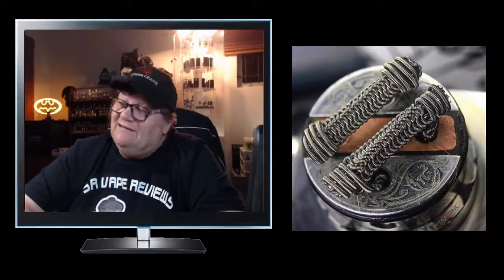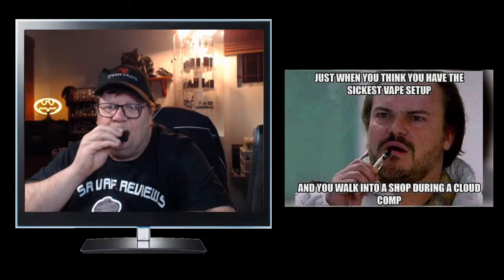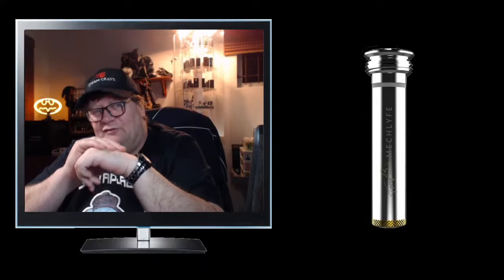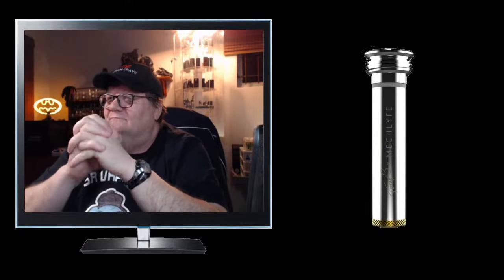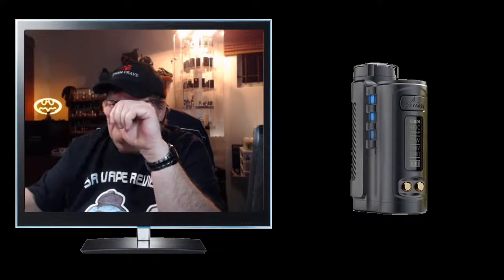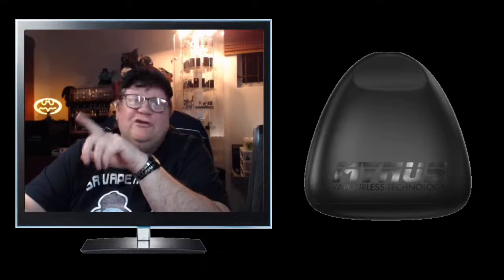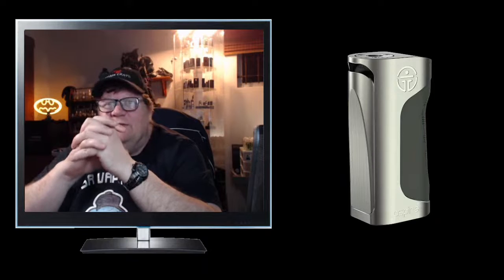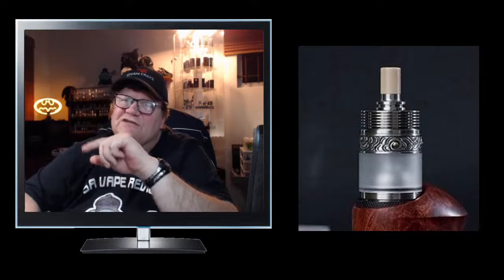Wing-It : Channel is dying